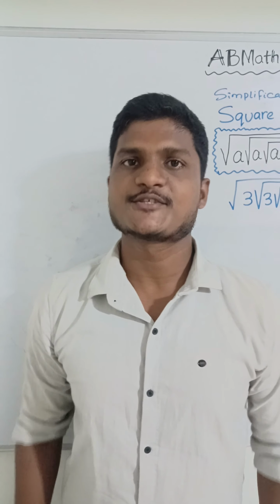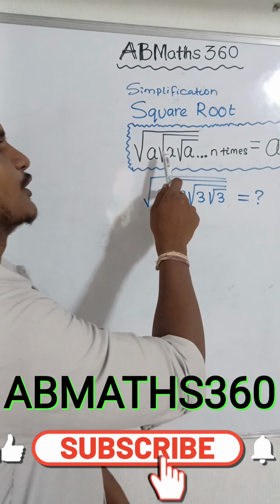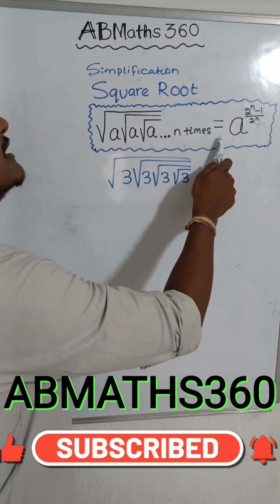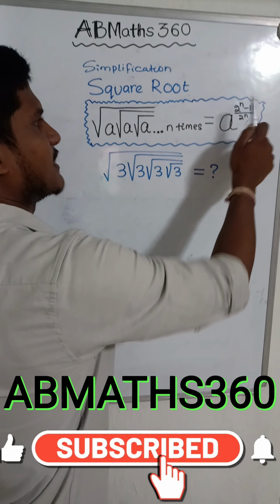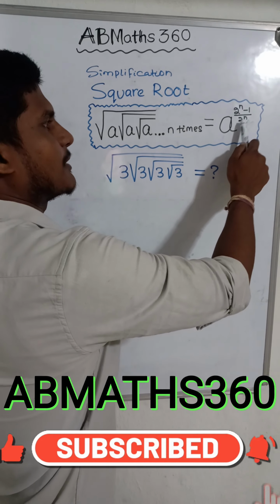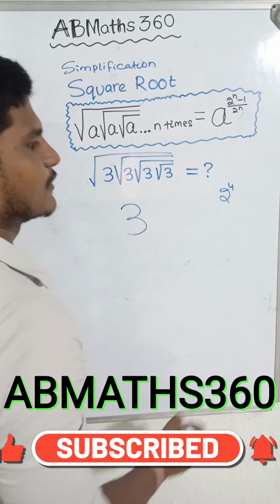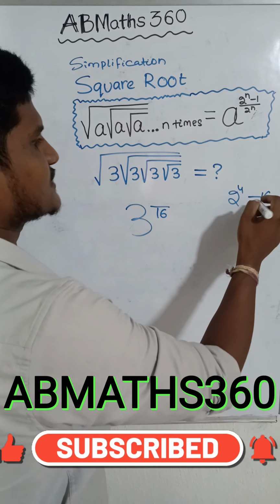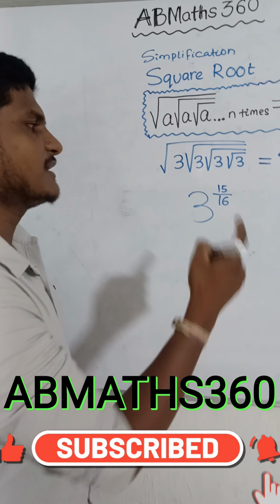🔷️ Simplifying In Seonds | Number System 🔷️mathshorts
🔷️ Simplifying In Seonds | Number System 🔷️

Arithmatic Solution
vedic maths tricks for addition
vedic maths tricks for fast division
vedic maths for beginners
vedic maths square roots